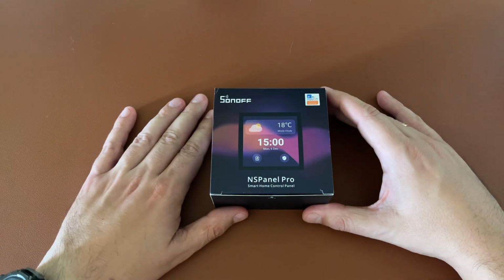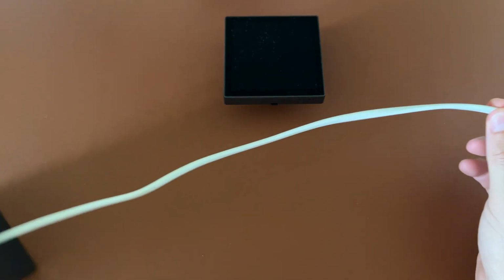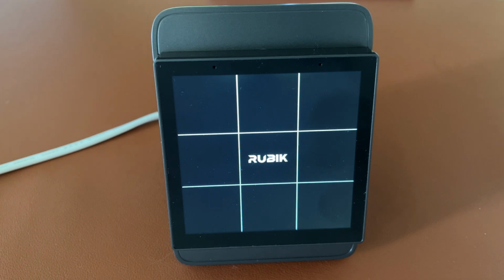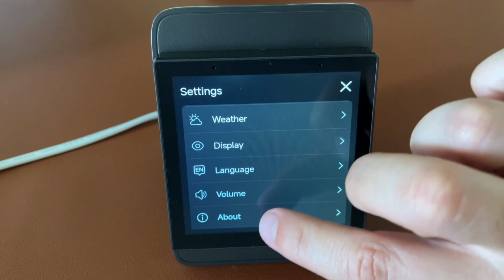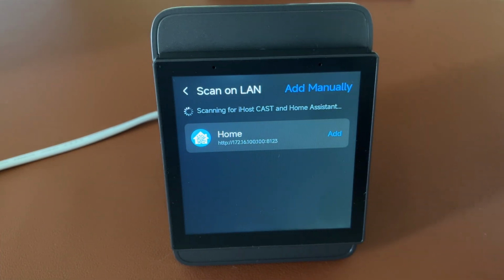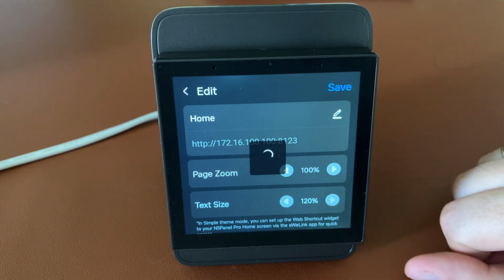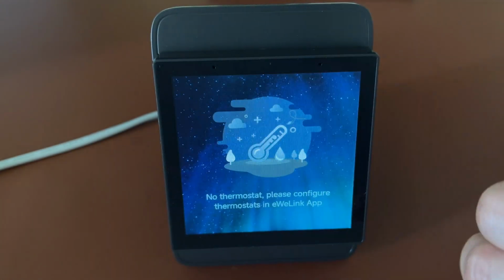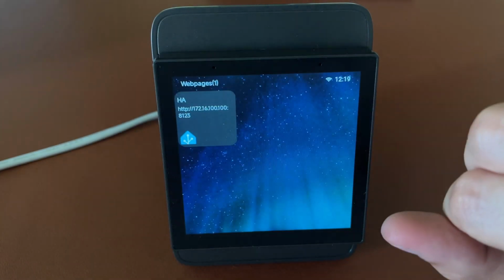Turn Sonoff NSPanel Pro into the Ultimate Home Assistant Control Panel!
🎛️ Upgrade Your Smart Home with the Sonoff NSPanel Pro fully integrated into Home Assistant! In this video, I’ll show you how to transform the NSPanel Pro into a sleek, responsive, and highly customizable smart home control panel.
💡 Whether you want to control lights, monitor sensors, manage climate, or trigger automations — this setup puts all your Home Assistant dashboards right at your fingertips.
🔥 This is one of the best ways to bring a modern touch panel to your smart home without breaking the bank. Perfect for any room — kitchen, hallway, or entry.
🛠️ Requirements:
• Sonoff NSPanel Pro (no flashing required for this guide)
• Home Assistant instance (local or cloud-based)
📱 All explained clearly with real-world examples — the Poseidwn Tech way.